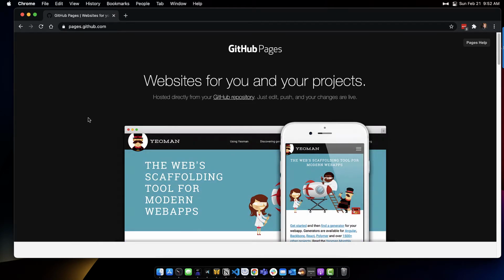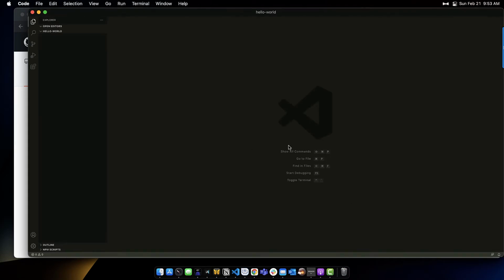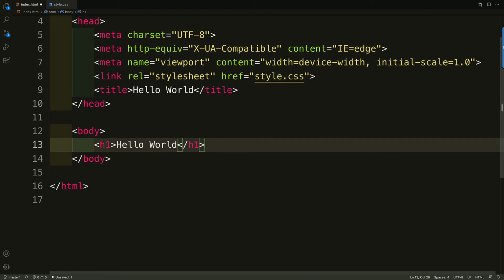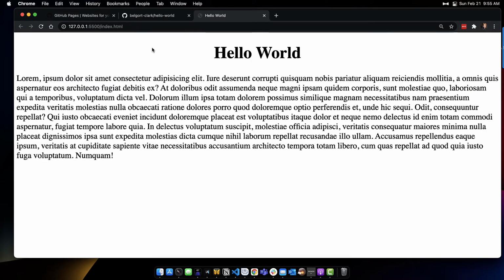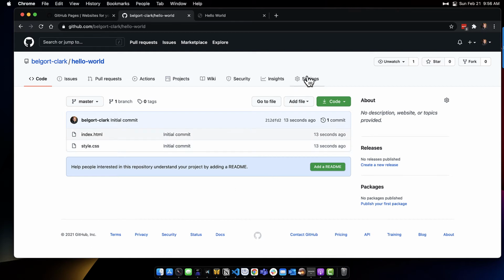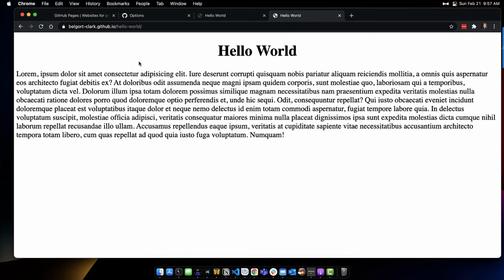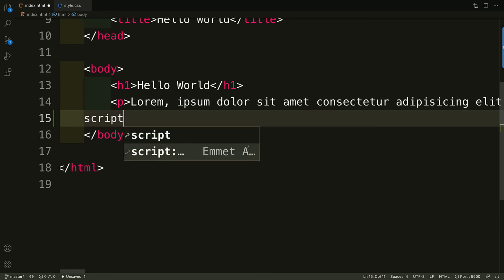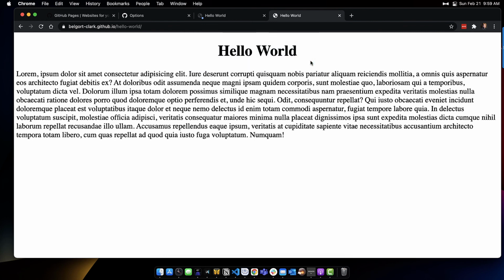CTEC 127: Getting Started with GitHub Pages